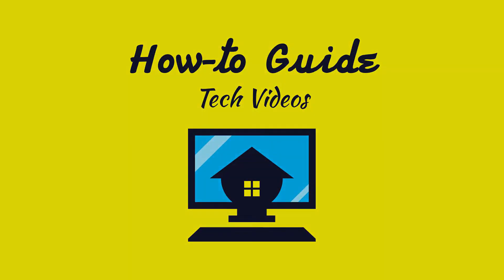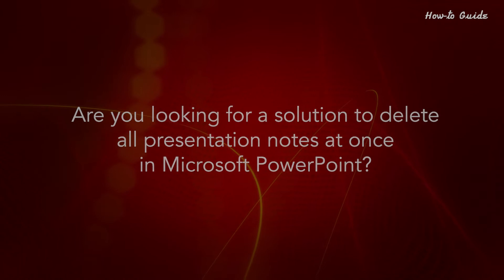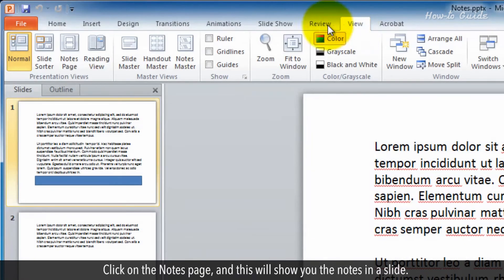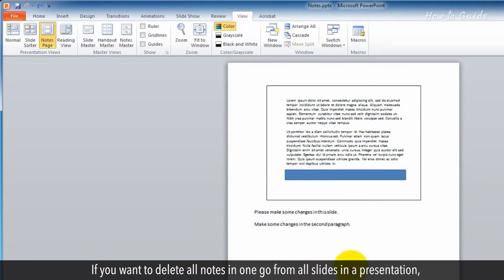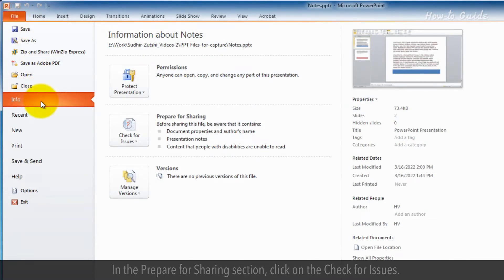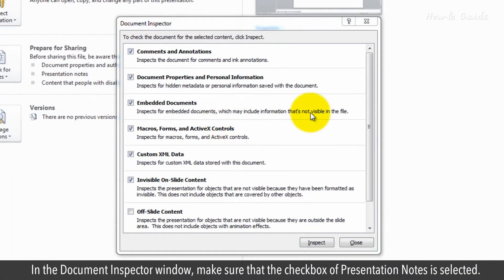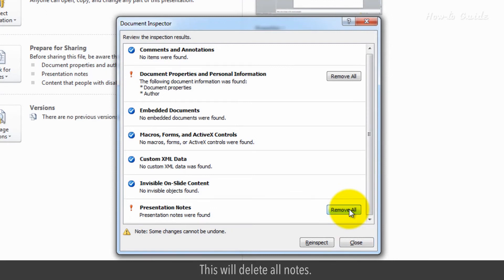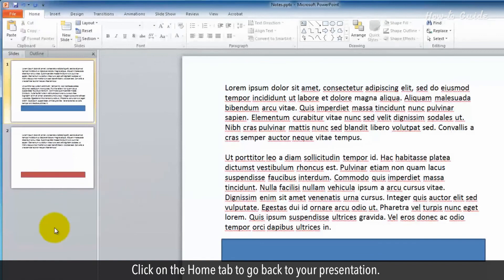How to Delete All Presentation Notes at Once in Microsoft PowerPoint :Tutorial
Are you looking for a solution to delete all presentation notes at once in Microsoft PowerPoint? Then, please watch this video till the end. You can easily delete the notes with some simple steps.

1. Open your presentation, and click on the View tab in the ribbon.
2. Click on the Notes page, and this will show you the notes in a slide.
3. You can select the note and press the delete button on your keyboard.
4. If you want to delete all notes in one go from all slides in a presentation, then click on the Normal option in the Presentation Views section.
5. Click on the File tab.
6. From the menu list, click on the Info option.
7. In the Prepare for Sharing section, click on the Check for Issues.
8. From the dropdown list, click on the Inspect document option.
9. In the Document Inspector window, make sure that the checkbox of Presentation Notes is selected.
10. Click on the Inspect button at the bottom.
11. Click on the Remove All button of Presentation Notes.
12. This will delete all notes.
13. Click on the Close button to close the Document Inspector window.
14. Click on the Home tab to go back to your presentation.